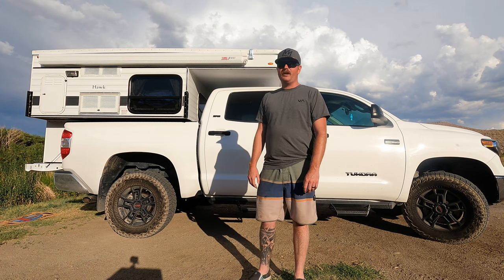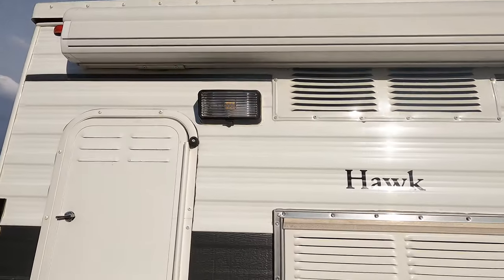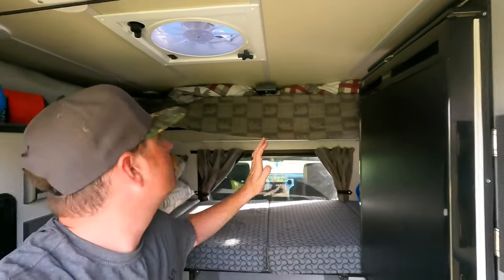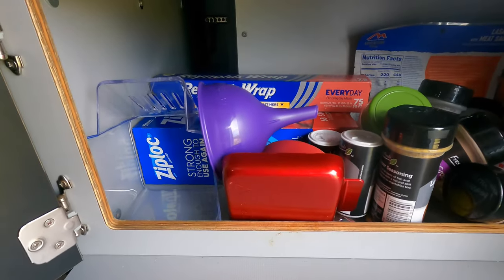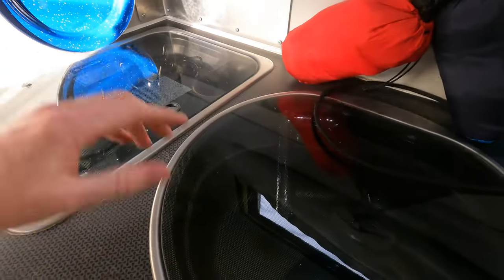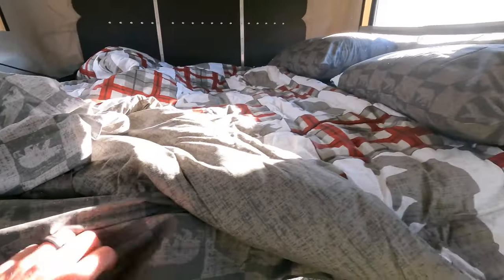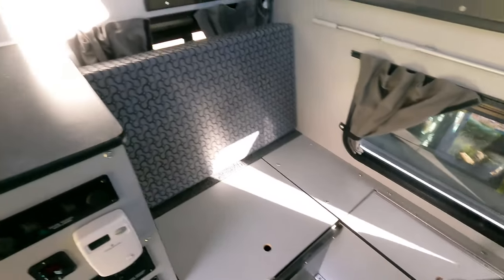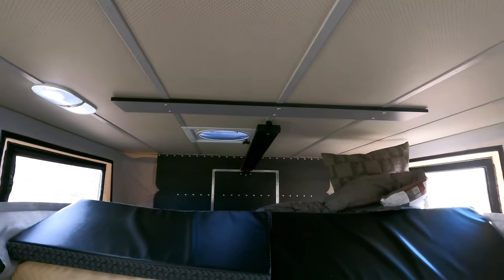The ultimate adventure machine: FOUR WHEEL CAMPER Hawk Model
In this video, we'll take you on a tour of our new four wheel camper hawk! This camper is perfect for those who love the outdoors!!!

Our camper is perfect for a weekend getaway or a longer trip, and we can't wait to show it to you in this video!
WELCOME BACK Everyone!! Or just WELCOME!!! So today we are FINALLY taking you on a Tour of our Four Wheel Campers Hawk Slide-In truck camper on our 2021 Toyota Tundra Crewmax 4x4. We have the front Dinette and Silver Spur Edition.

Check out this video to see it in detail!! then GET OUTSIDE!!!

How we film!
GoPro HERO9 black
DJI Mini 2 Fly More Combo
Canon EOS M50 Mirrorless Vlogging Digital Camera
DJI OM 5 Smartphone Gimbal Stabilizer
GoPro Chest Mount Harness